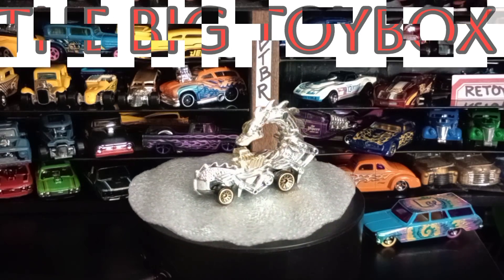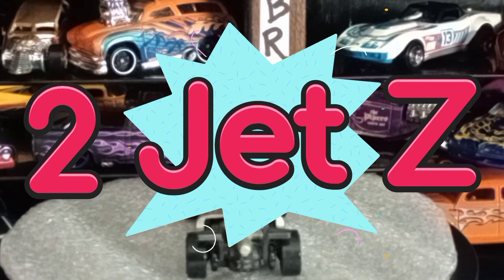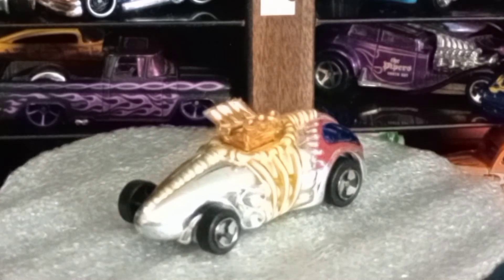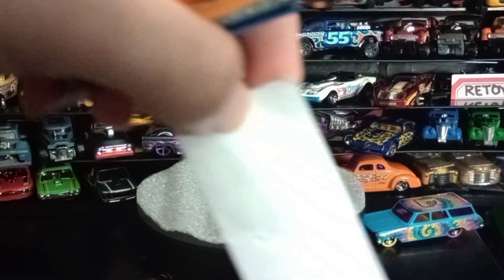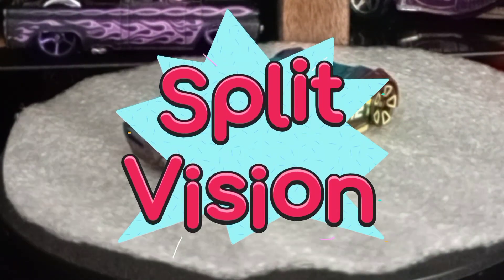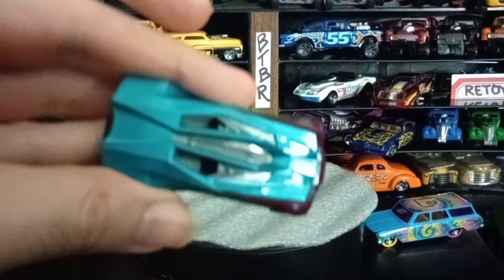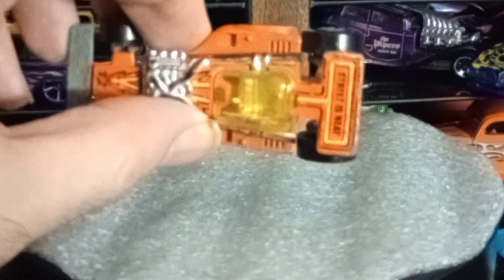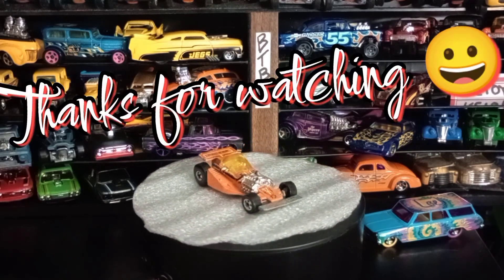Anything with wheels Challenge reply to @charlesdiecastgarage#car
It's Got Wheels Diecast Challenge reply to @charlesdiecastgarage

Here are some wild fantasy model vehicles from the collection here in The Big Toybox.

Tell me what you think of these in the comments section 😀

Hello Everyone I'm Justin (JT) and welcome to The Big Toybox. Here on the Big Toybox Reviews Channel, I like to Show ,Review, Rate, and talk about Diecast cars ,Vehicles,Toys ,and Other Collectibles ,also occasionally I show a real car or two.😀
I have a critical review rating system called the Lucky 7 Rating System, where I critique different diecast and toys, if there is a toy or diecast you would like rated, drop a comment on any of my videos, or on the latest community post. I will be sure to respond as soon as I can. A large portion of my videos are shorter, reviews which I refer to as Quik LOOks usually a less than 5 min video, on a single vehicle or toy. I also have been enjoying diecast challenges lately. And I have some longer content as well. I also try to post a short video everyday, The shorts Videos I post are usually remixes from longer videos, or Quik LOOks.
And we also sell Toys (not diecast) on eBay and occasionally post videos of those items, dolls,plush, etc. on our more Doll focused channel The Imagin8ion St8ion @ReTOYer3

Thanks to everyone in the Diecast/Toy collector Community.

Rock On Everybody🧑‍🎤 stay Super Cool 😎